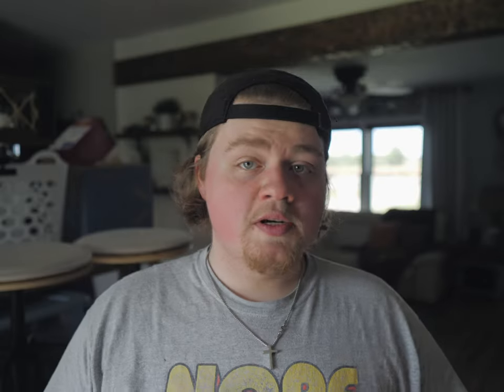Panasonic Autofocus Hack! - GH5 Remote Shutter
https: //a.co/d/0Xn5cce